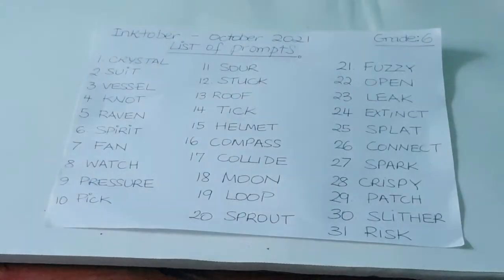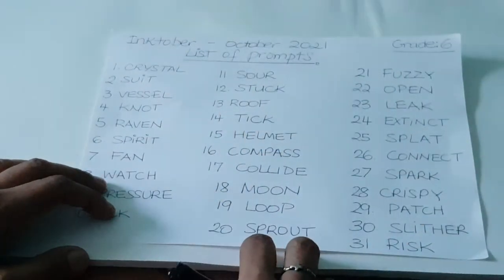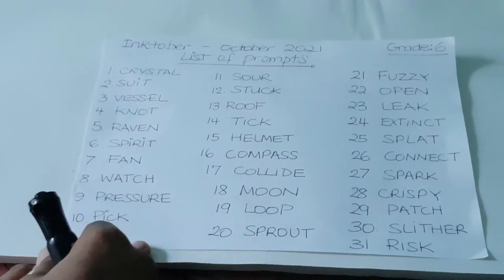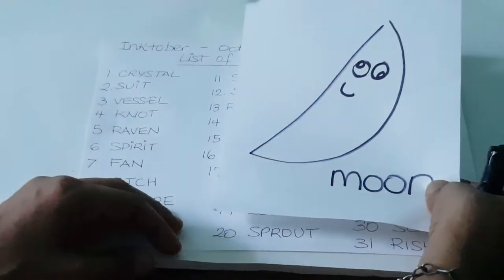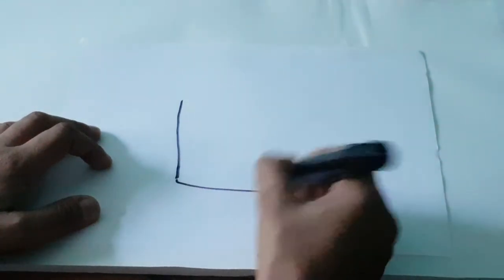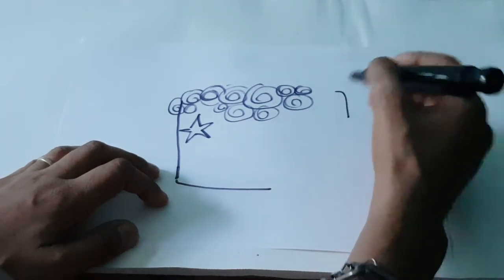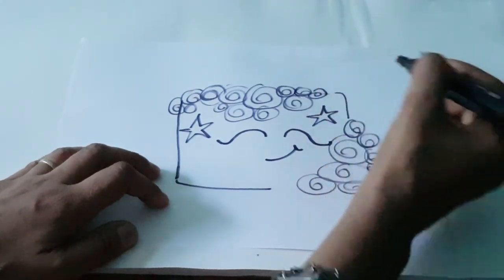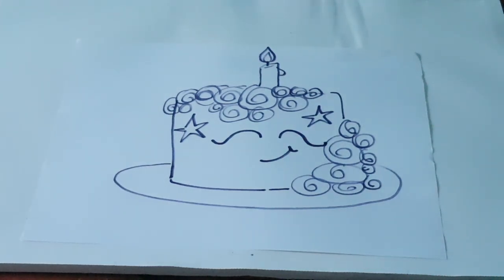Launching of Grade 6 Art Project. (J.Parker's)Inktober 2021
Students will be given a list of prompts to draw and complete in the month of October, an art project created by Jake Parker. The challenge is  that each designs must be done in ink.